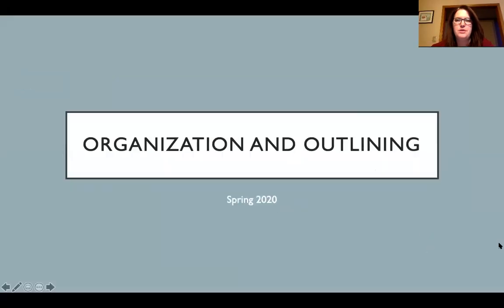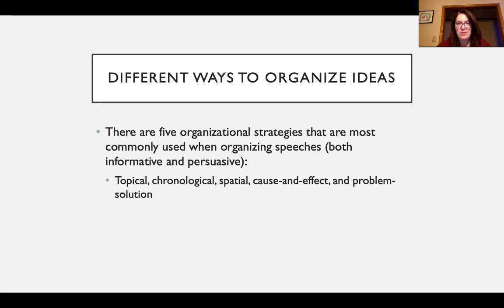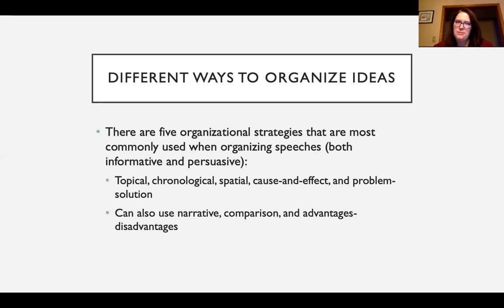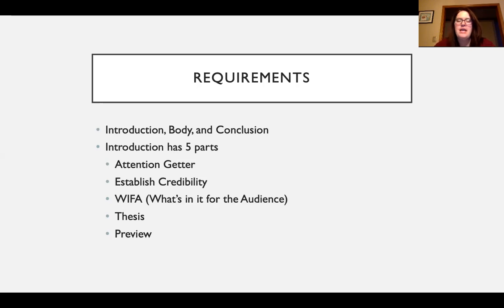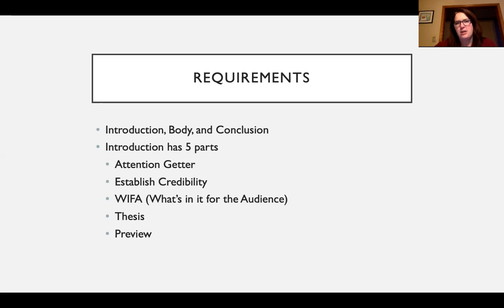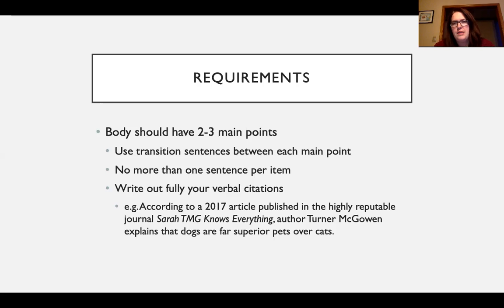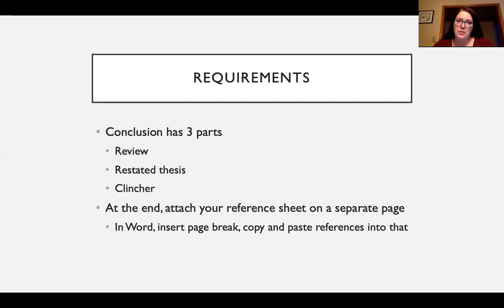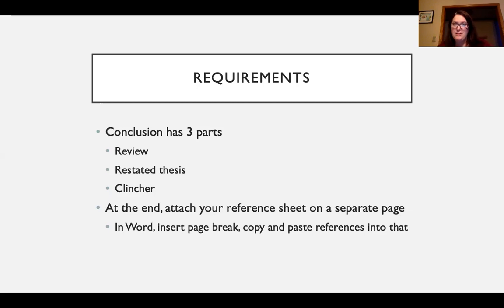Organization and Outlining Spring 2020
A video lecture about organizing and outlining your informative speech outline. Note: there is a small glitch at the end of the video where I'm highlighting documents on my computer that can't be viewed on your screen. You can access these documents through our course Blackboard page.